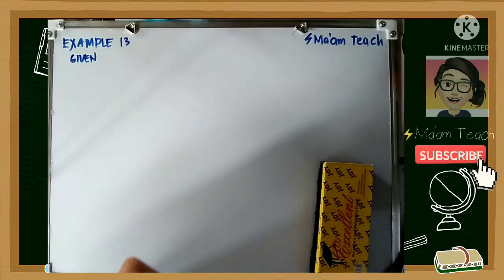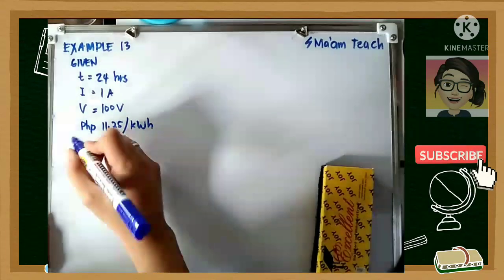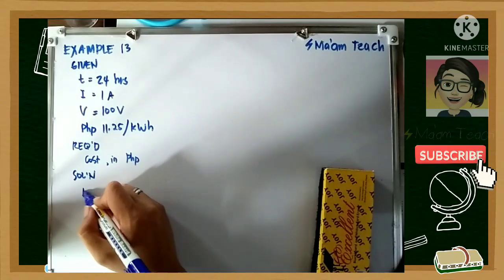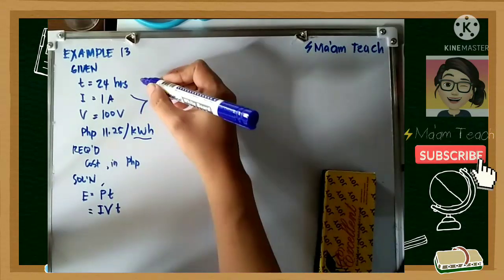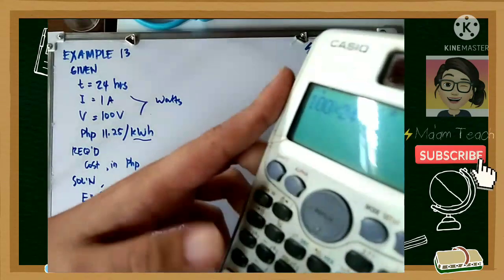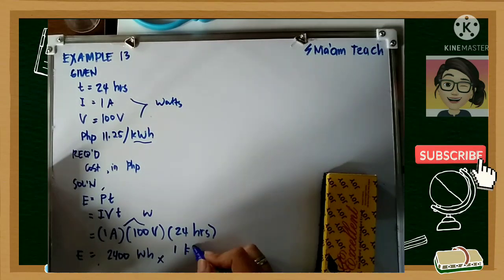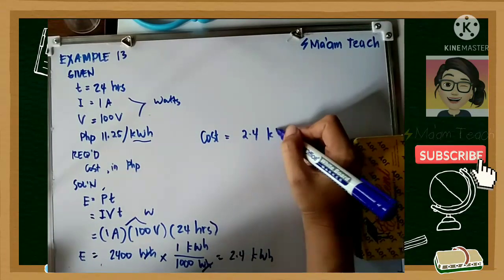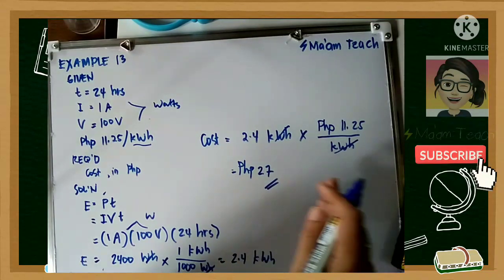COST | ELECTRICAL CIRCUITS 1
Example 13